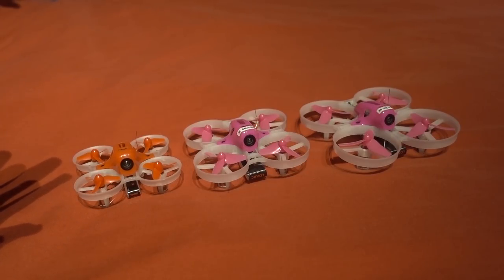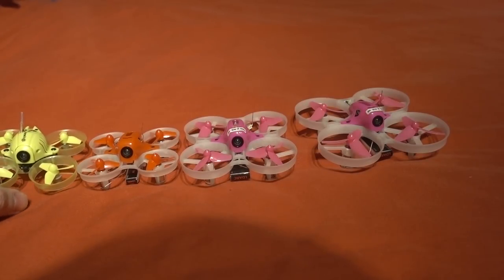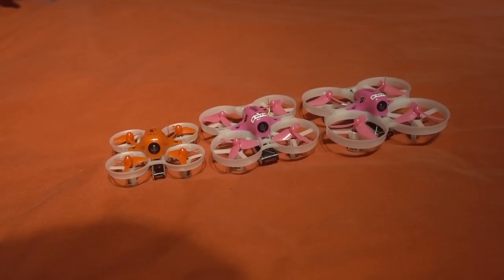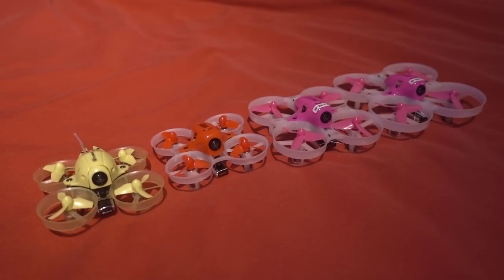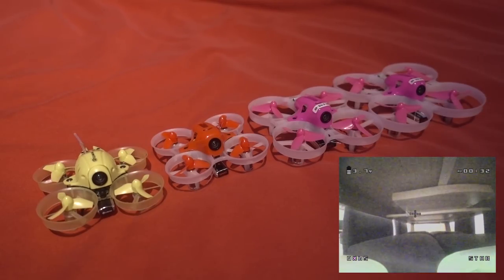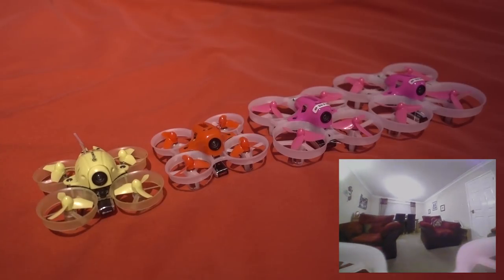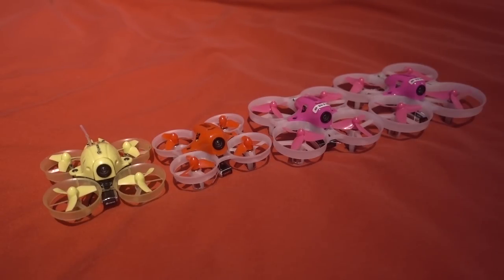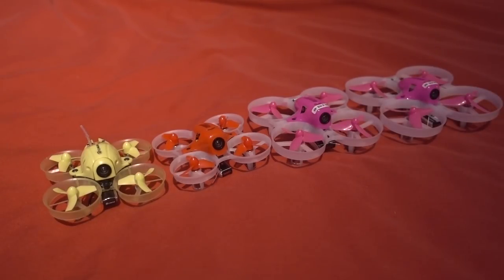GET YER WHOOPS OUT - TINY 6X vs TINY 7X vs TINY 8X vs QX65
TINY 6X:

TINY 7X

TINY 8X